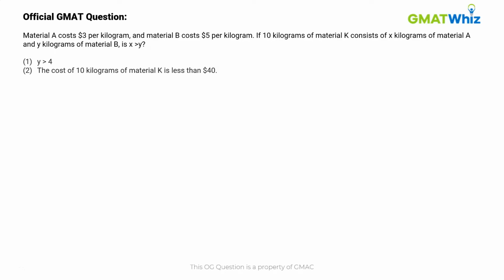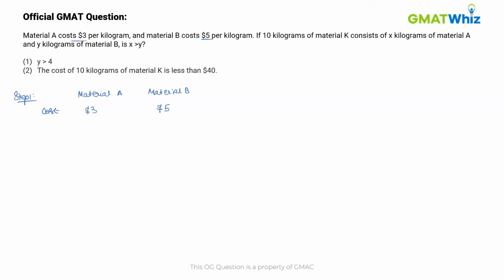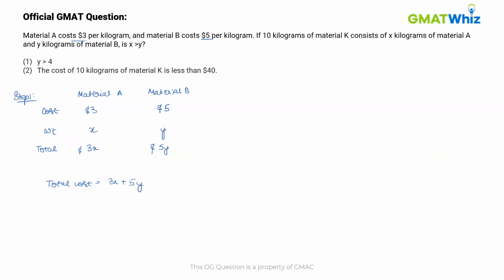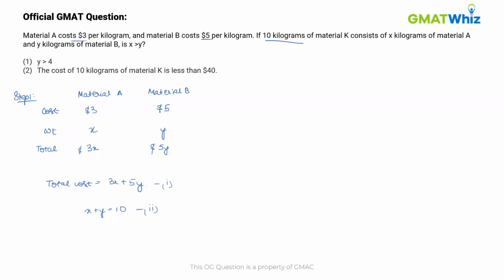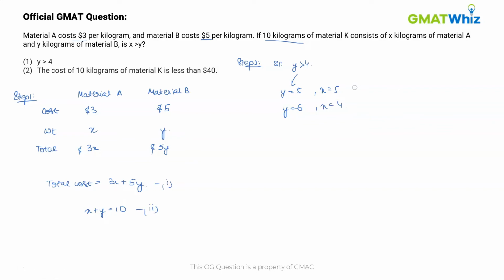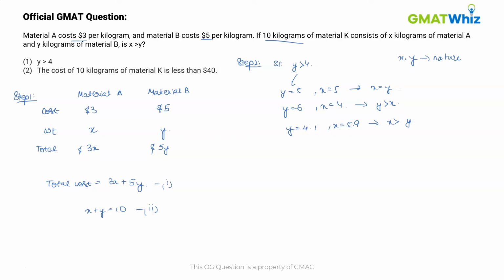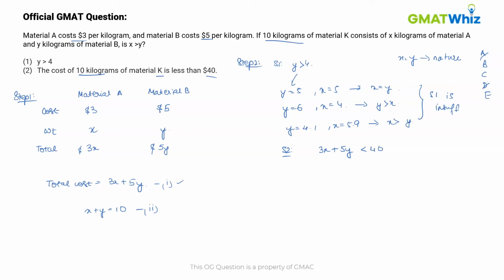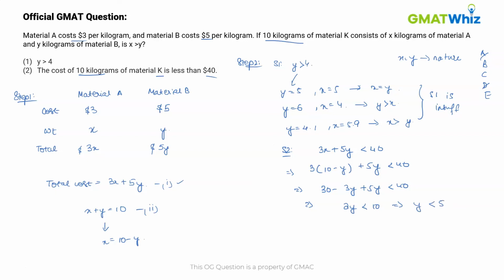GMAT OG l DS00328 : Material A costs $3 per kilogram, and Material B costs $5 per kilogram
Material A costs $3 per kilogram, and Material B costs $5 per kilogram. If 10 kilograms of Material K consists of x kilograms of Material A and y kilograms of Material B, is x › y ?